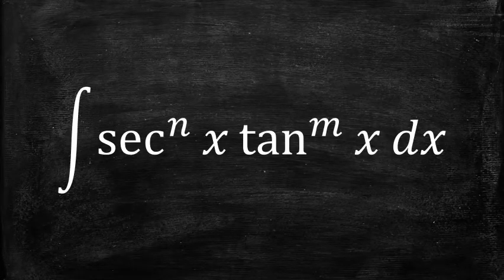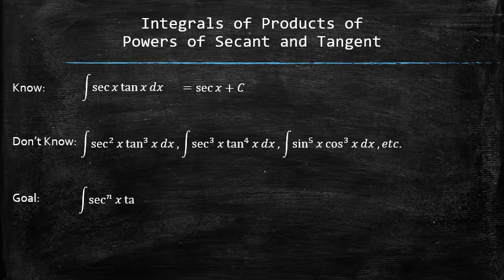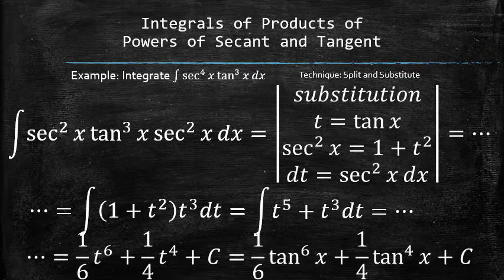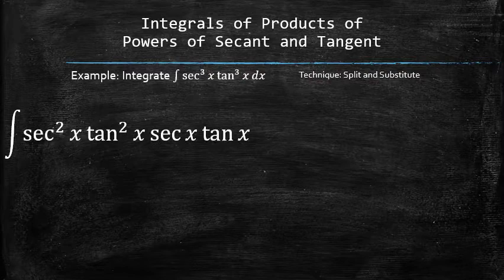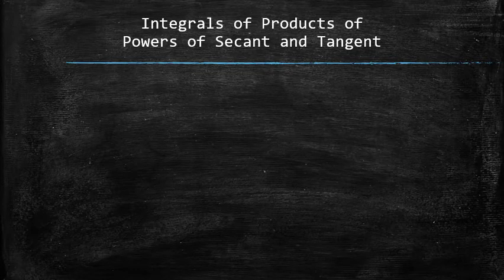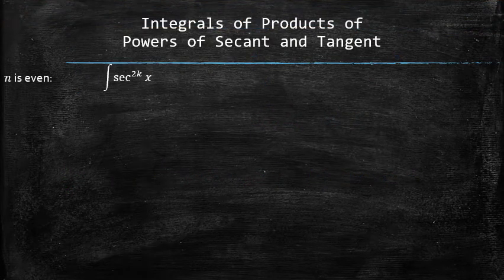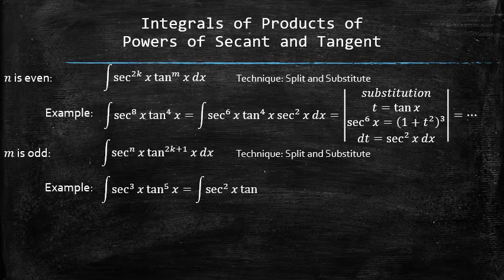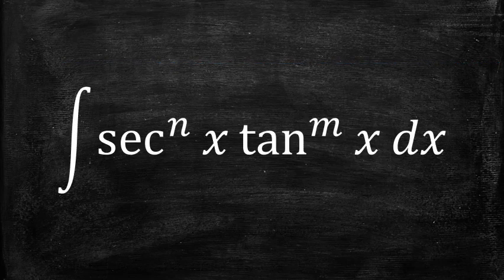Integrating Products of Powers of Secant and Tangent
In this video, I will discuss how to integrate the products of powers of secant and tangent. To navigate the lecture, you may use the following timecodes:
0:00 Intro
0:07 Motivation for learning how to integrate products of powers of secant and tangent
0:30 Example of using the "split-and-substitute" technique to integrate sec^4(x)tan^3(x)
1:22 Example of using the trig identities to integrate sec^3(x)tan^3(x)
2:09 Example of using the trig identities to integrate sec(x)tan^2(x)
2:48 Integrating sec^n(x)tan^m(x) when n is even
3:13 Integrating sec^n(x)tan^m(x) when m is odd
3:38 Integrating sec^n(x)tan^m(x) when n is odd and m is even
3:56 Outro